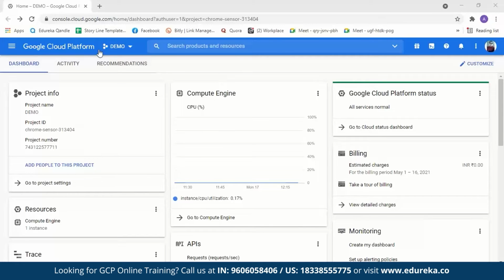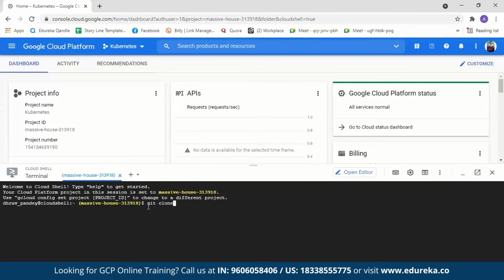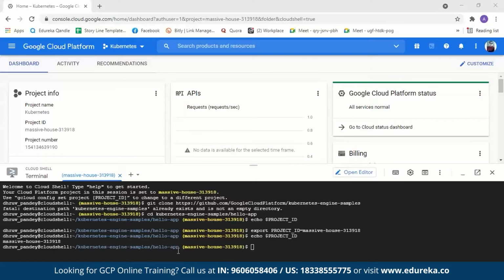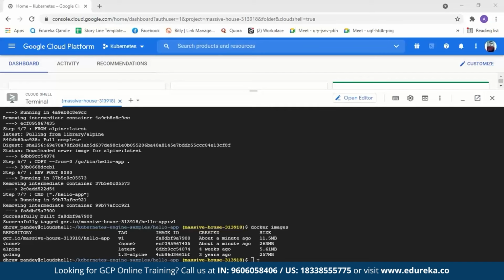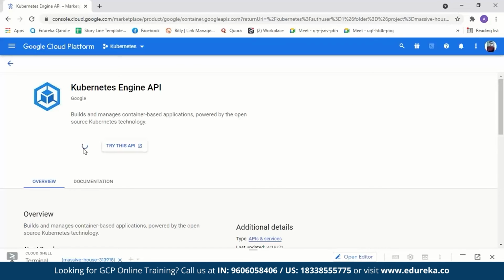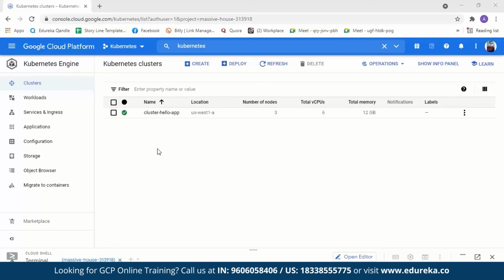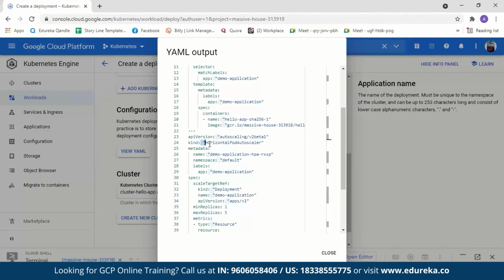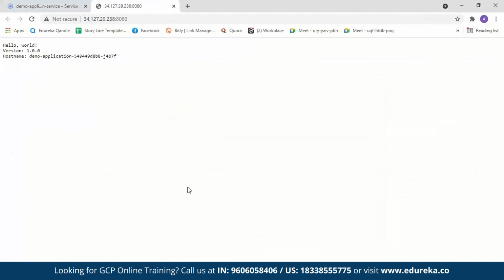Google Kubernetes Engine Tutorial | GCP Training | Edureka Rewind - 6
This "𝐆𝐨𝐨𝐠𝐥𝐞 𝐊𝐮𝐛𝐞𝐫𝐧𝐞𝐭𝐞𝐬 𝐄𝐧𝐠𝐢𝐧𝐞 𝐓𝐮𝐭𝐨𝐫𝐢𝐚𝐥" video by Edureka will explain what is Google Cloud and what is Google Kubernetes Engine (GKE), then it will explain how you can deploy a containerized app on Google Cloud. Following is the outline of the Google Kubernetes Engine (GKE) Tutorial video:
00:00:00 Introduction
00:01:10 What is Google Cloud Platform?
00:04:21 What is Google Kubernetes Engine?
00:07:47 Benefits of Google Kubernetes Engine.
00:09:46 Demo: Deploy a containerized web app on GCP.